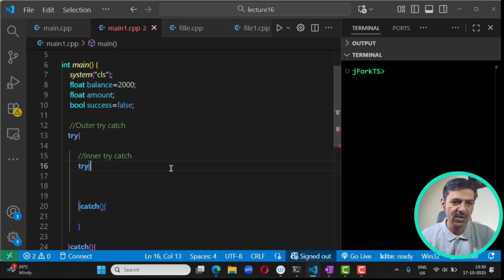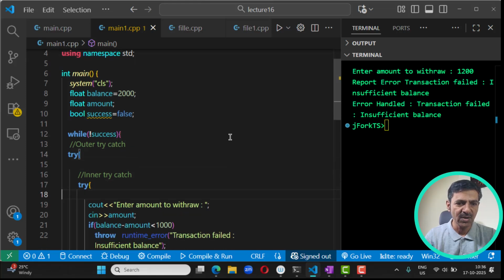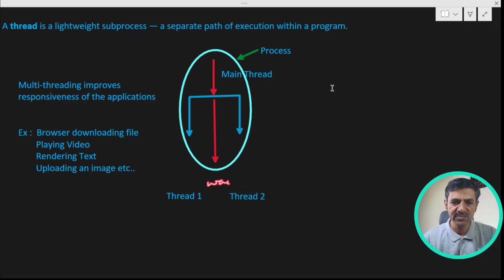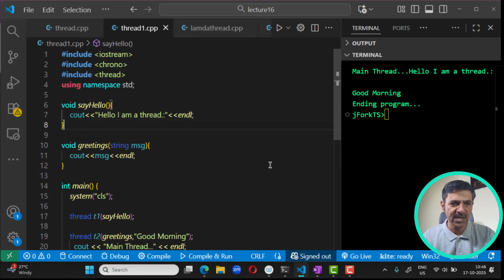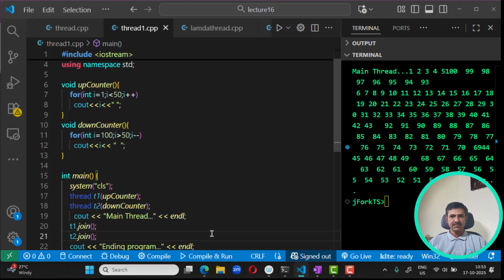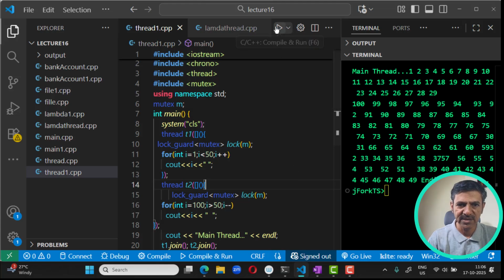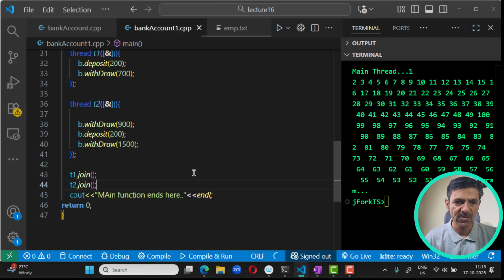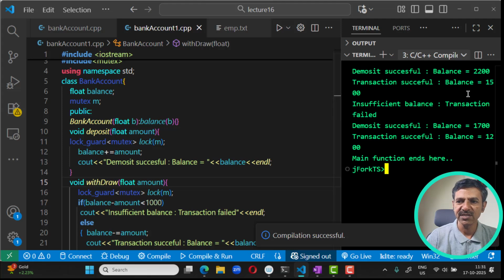Exceptions and Threads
Nested exceptions, Threads : How to create and synchronize using mutex